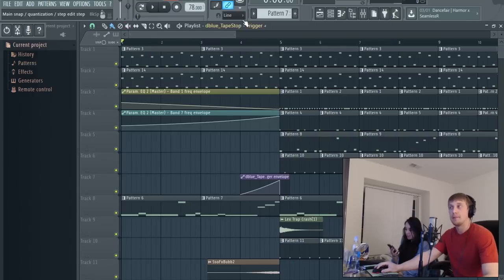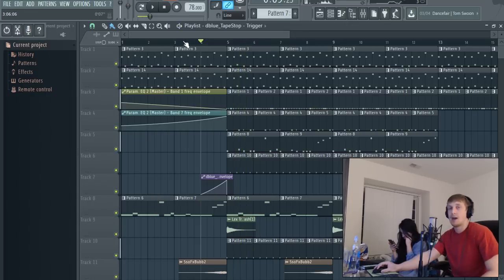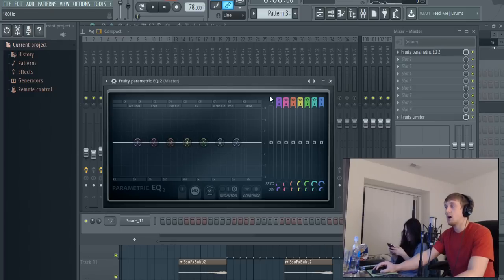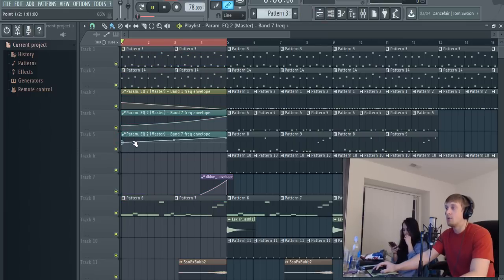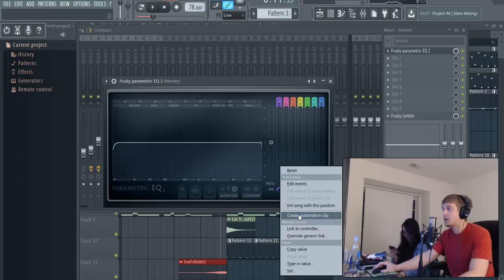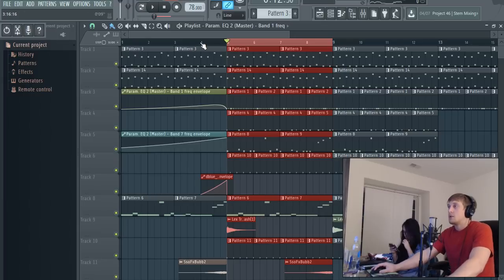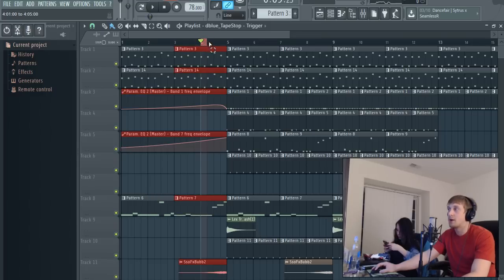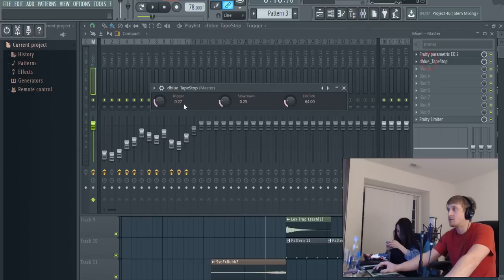Fl-Studio 12 Tutorial: How to add "Mike-WillMadeit" Effect/TapeStop Effect.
this video will be teaching you how to use low/high pass filters , and
how to use the Tape-Stop Effect in fl studio 12. :) leave comments on future tutorials! thanks